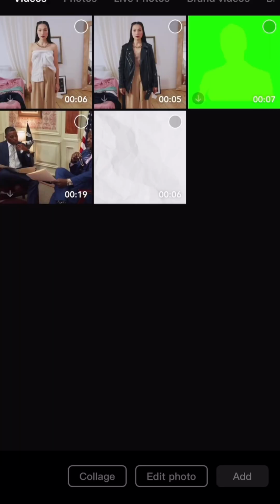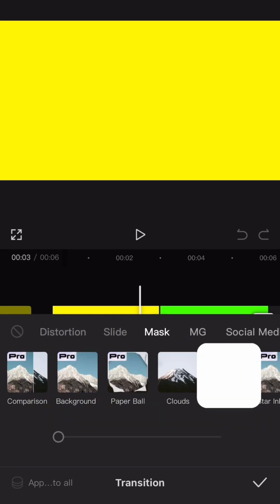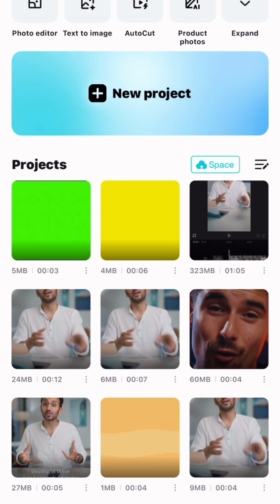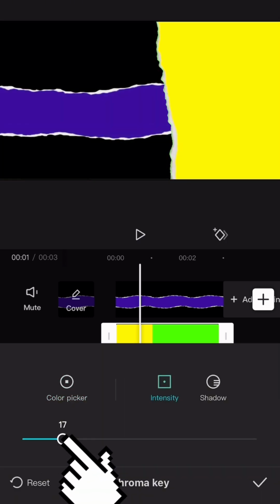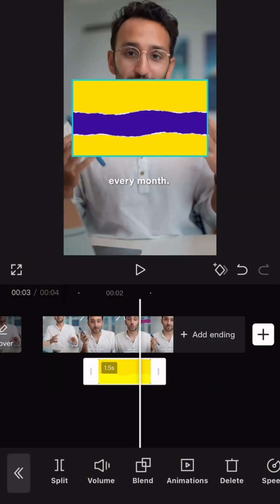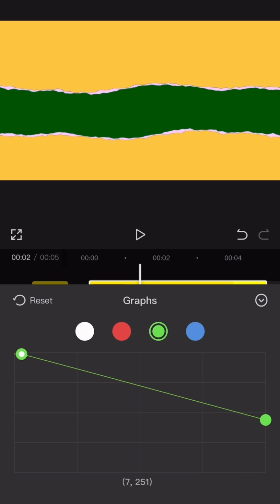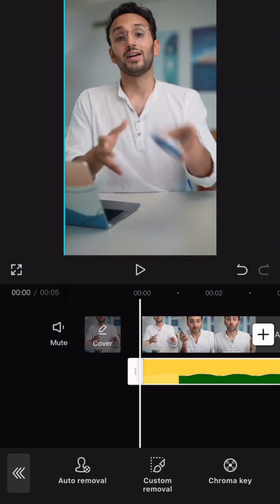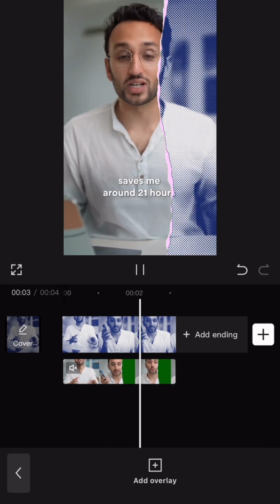Torn Video and Torn Paper